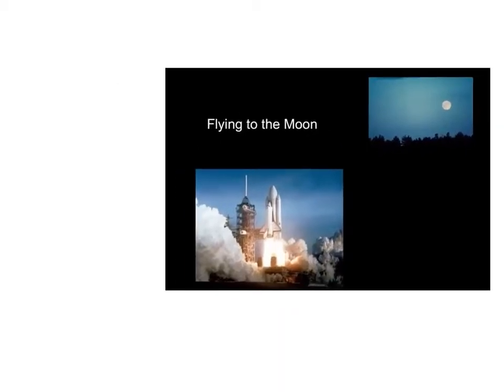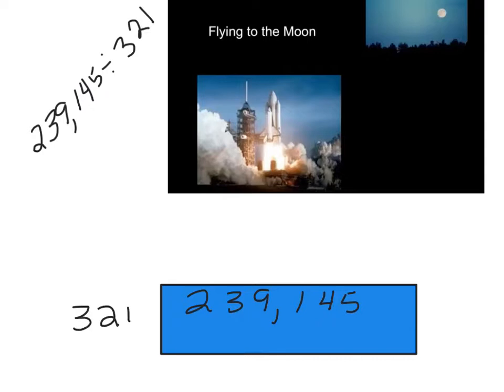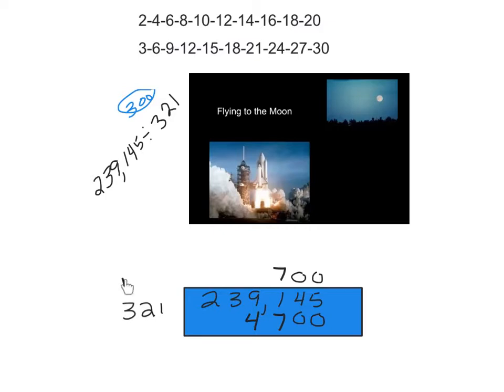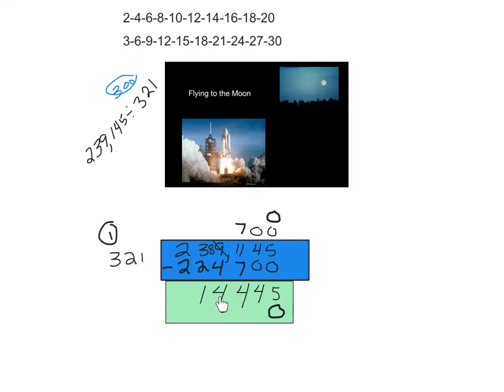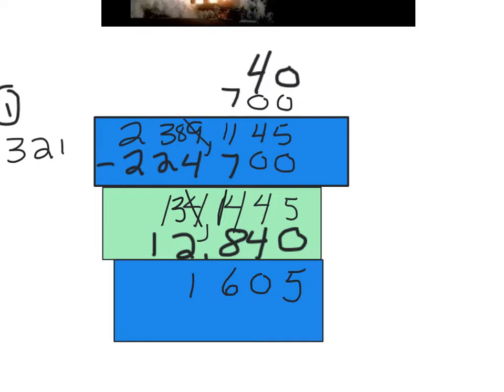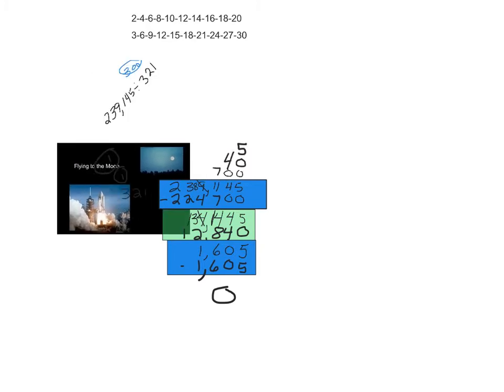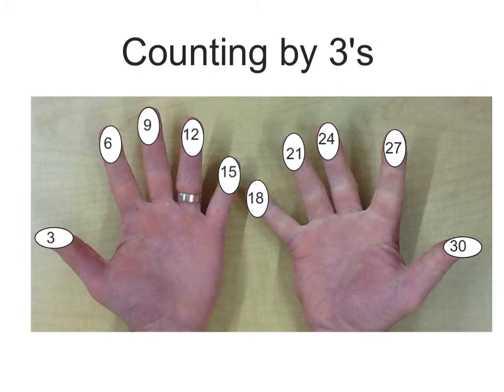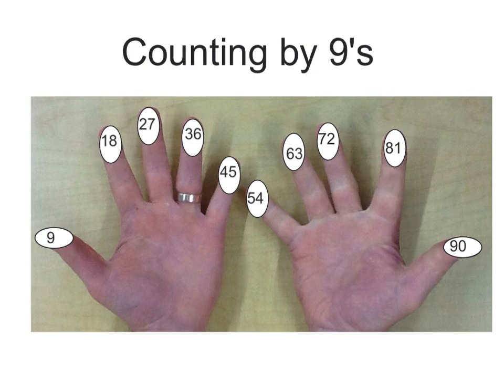🚀 Mission to the Moon! - Area Division 5.1.1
🚀 Mission to the Moon!
You recently joined the Junior NASA Club of America. As a member, you get to board a rocket ship and fly to the moon! 🌕✨ You will land on the moon and stay there for 24 hours before returning home. The moon is 239,145 miles from Earth, and your rocket ship flies at 321 miles per hour.

❓ How long will it take you to reach the moon?